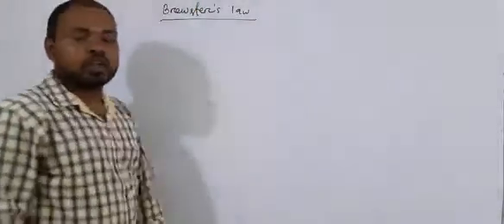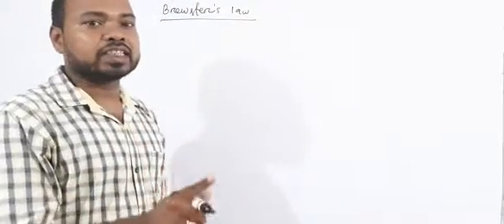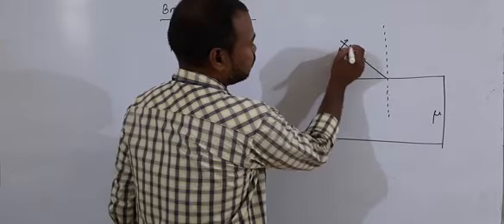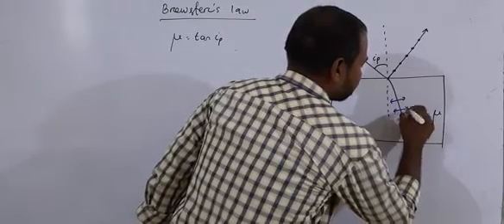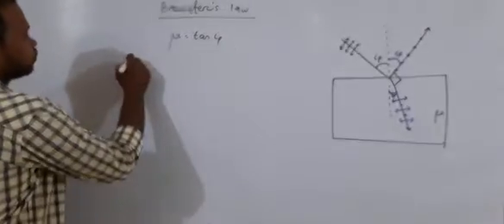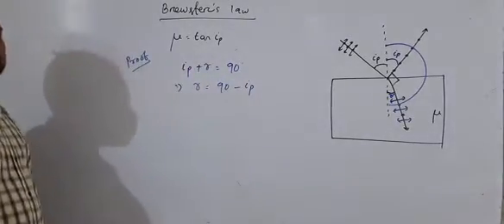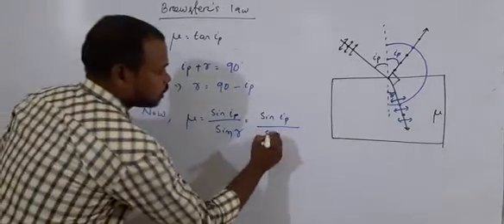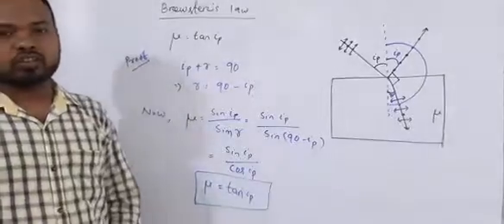Brewster's law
Class xii